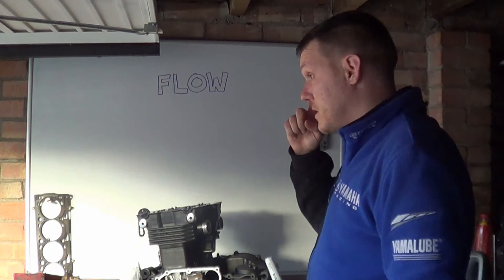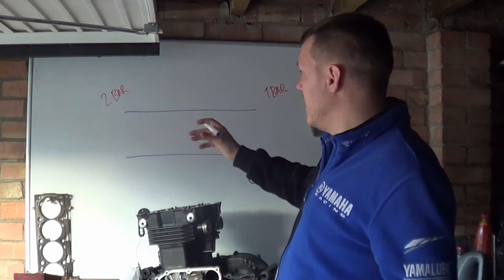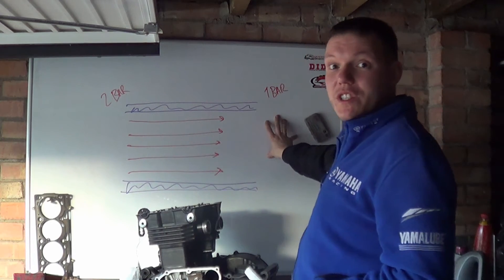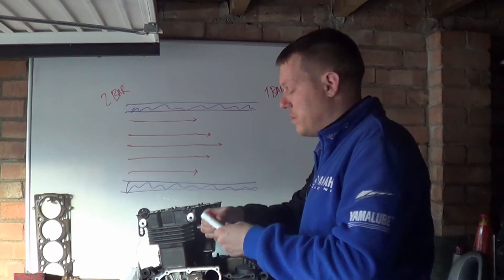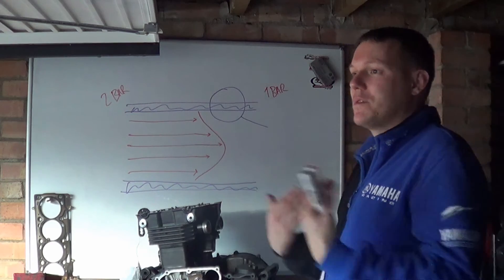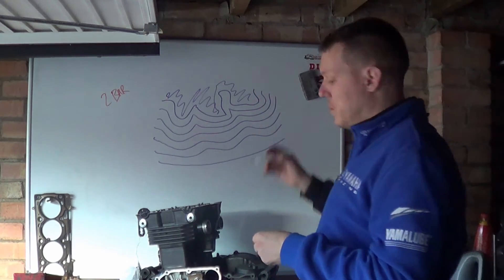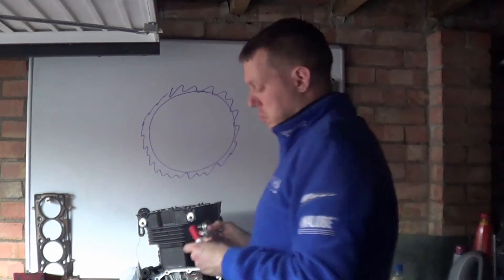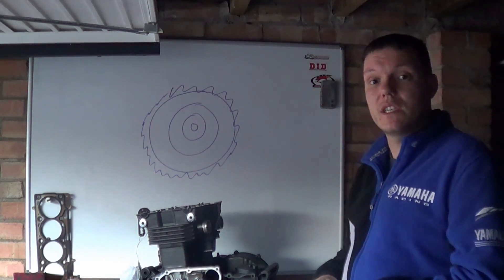Engine Fluid Dynamics - PART 2 - FLOW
This is the second video on the subject of FLUID DYNAMICS - a subdiscipline of fluid mechanics. In this episode we look at flow through a pipe and what actually happens in relation to flow velocity.

Future videos will include
- flow
- restrictions
- venturi
- temperature
- pressure
- inlet manifolds
- port design
- cylinder filling
- exhausts
- backpressures
- heat transfer
- oil system
- cooling system
- injectors
- air management

Links